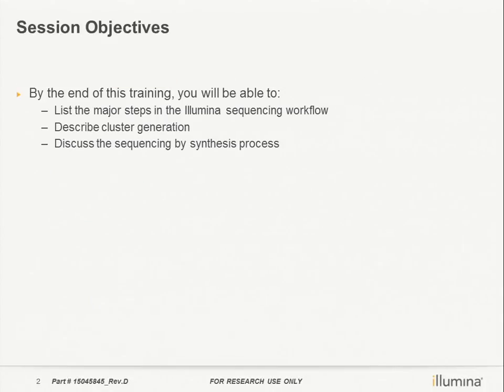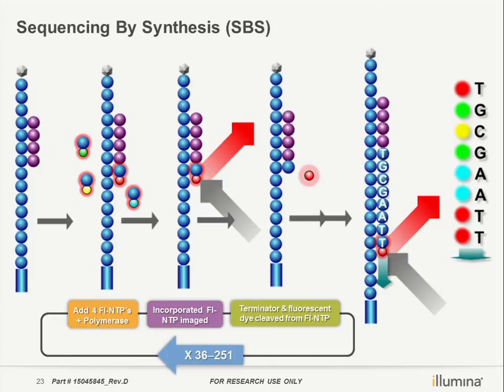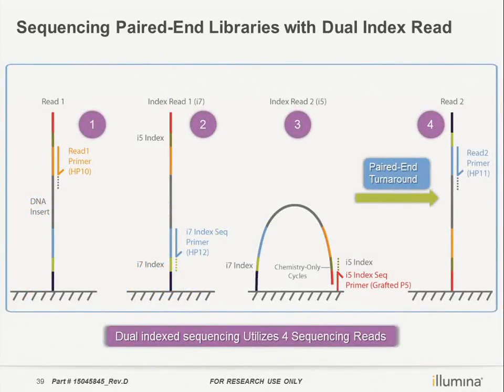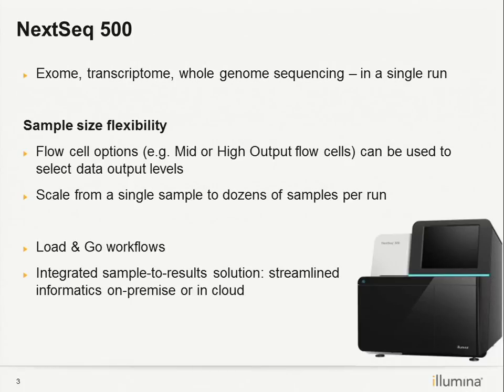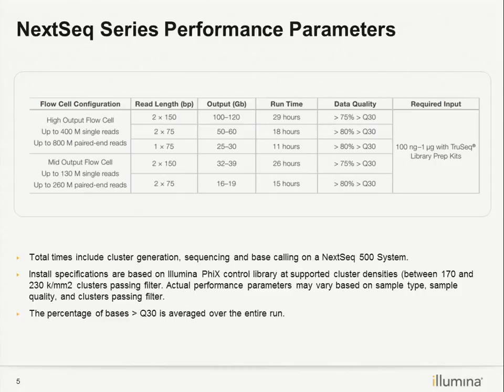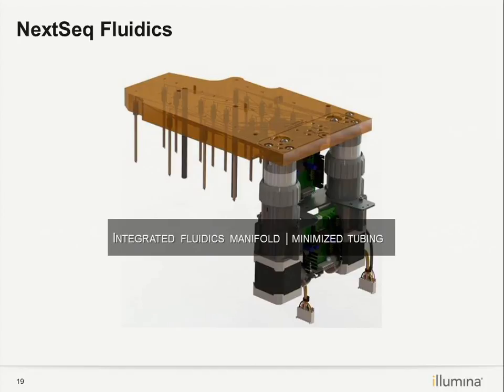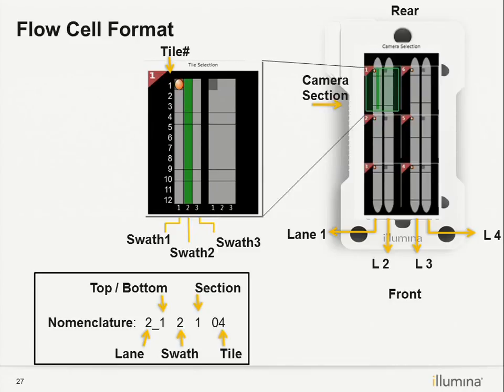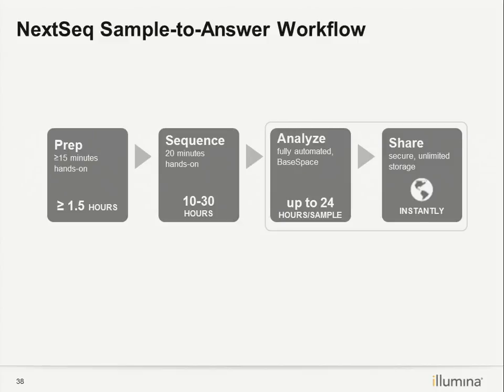Illumian Sequencing Overview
HKU